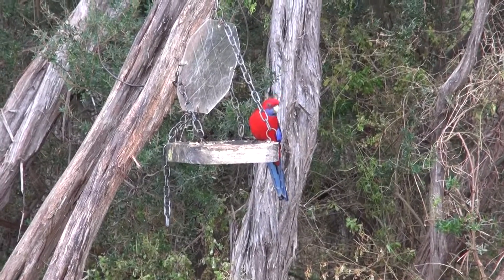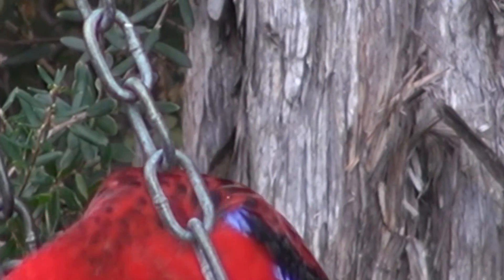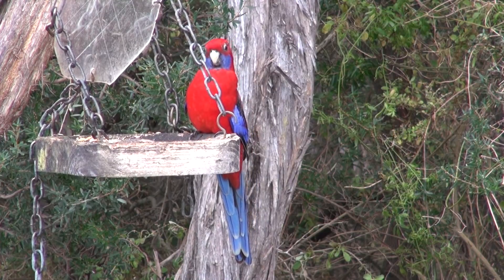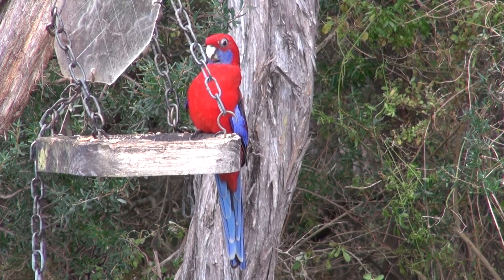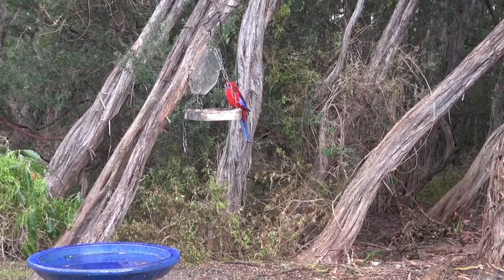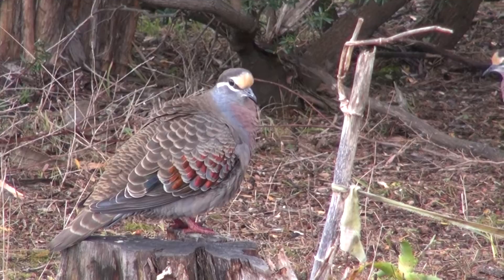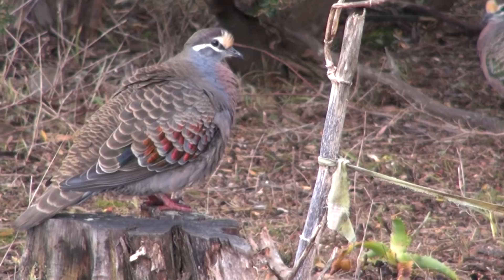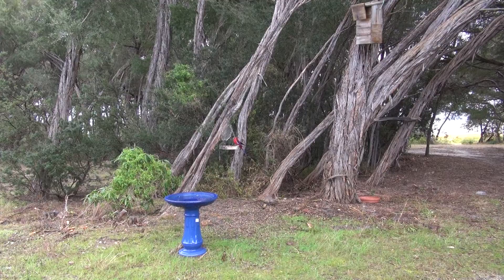Feeding Birds at Loch Sport on the 24-05-2016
This video was made with the Sony Video Camera with the Kenner Tripod on the 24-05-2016 Res at 1920 x 1080 25 Fps and the voice over was made using the Sony On-board Mic and the editing was done with Adobe Premiere Pro CC 2015 and then Exported using Adobe Media Encoder CC 2015 with the res set at 1920 x 1080 with 25 Fps and the Size is 502 MB Length is 6:38 Video Type MP 4 and uploaded to YouTube with the res at 1920 x 1080 with 25 Fps.